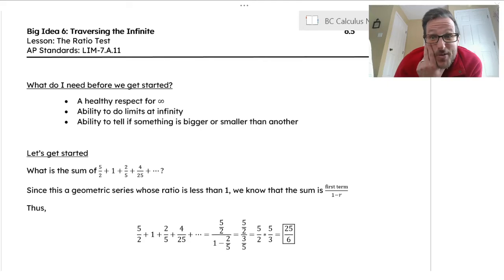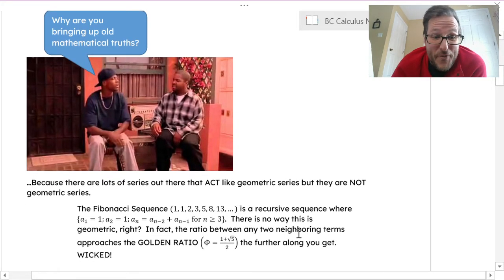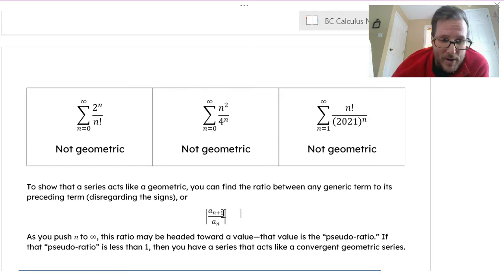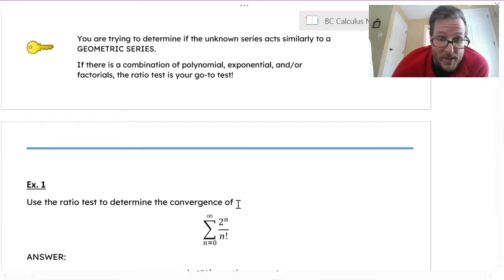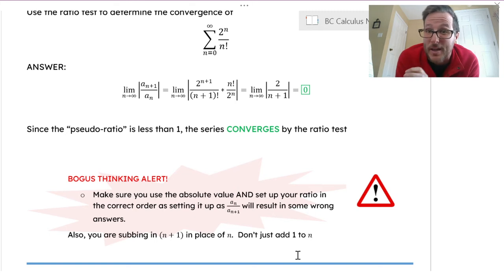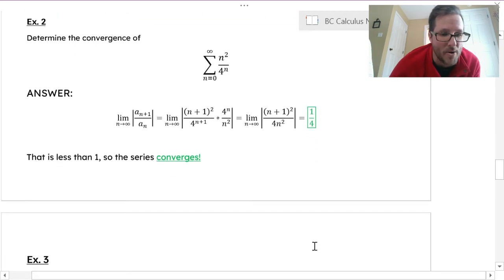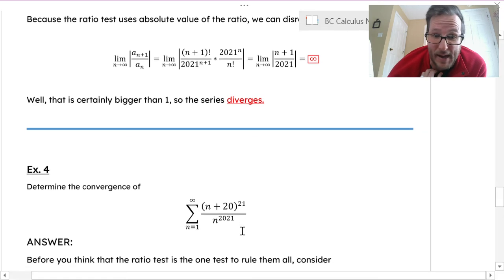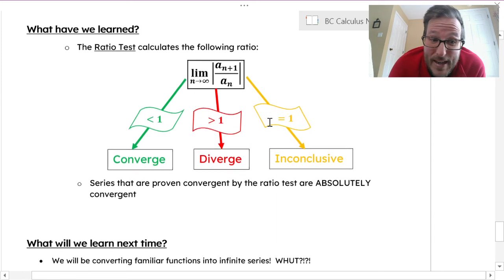Lesson 6 5 Ratio test